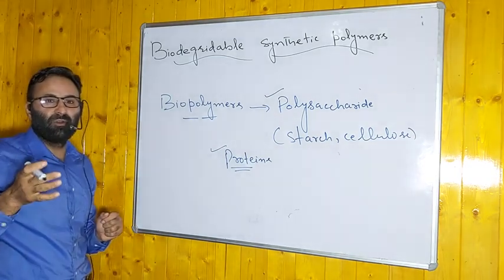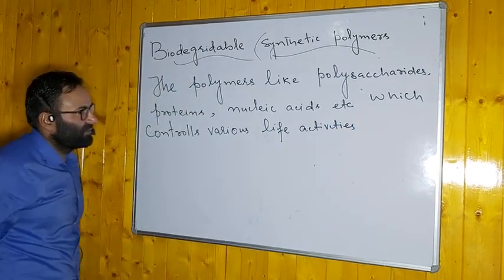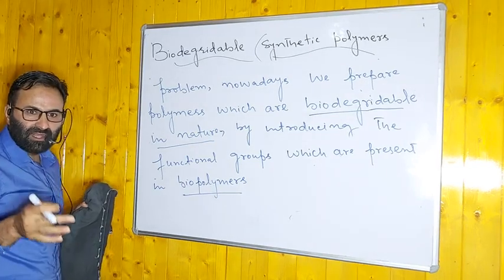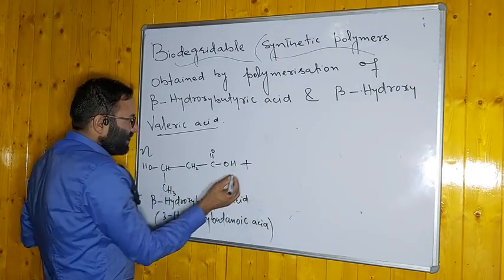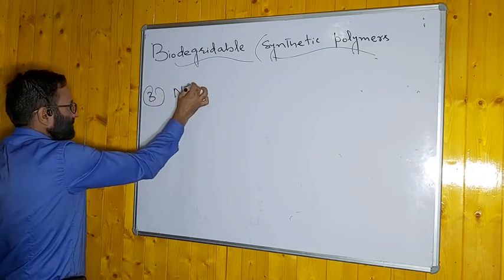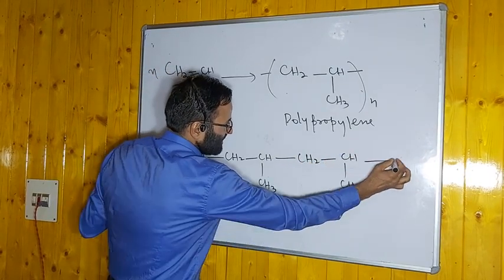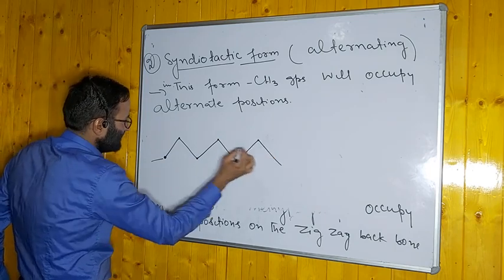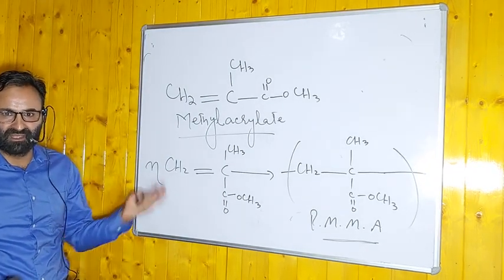Class 12th _Lecture 13_Biodegradable synthetic Polymers